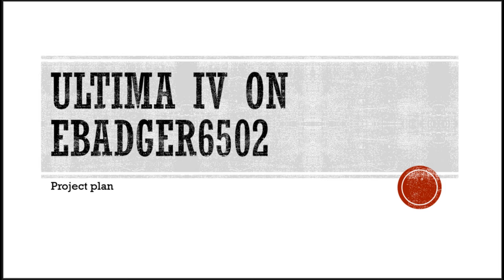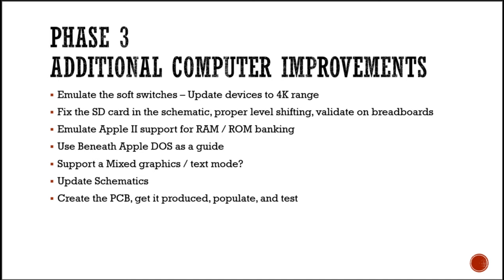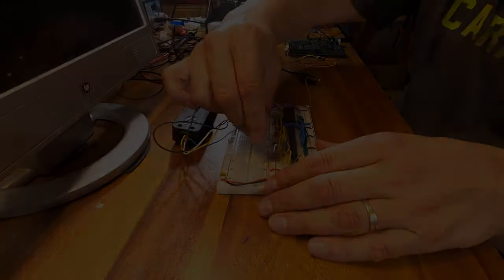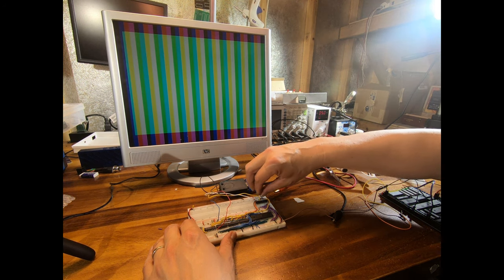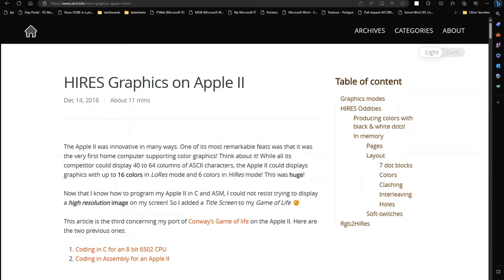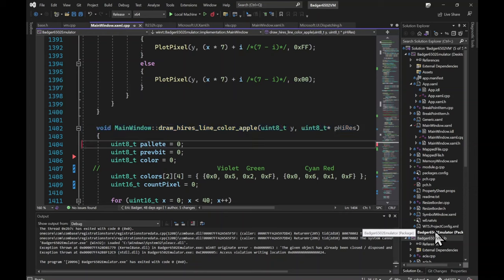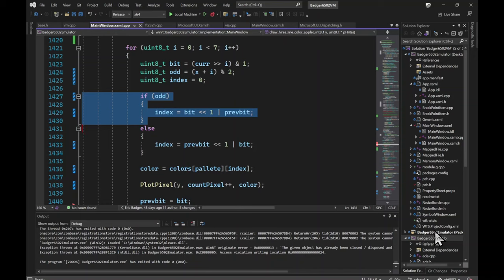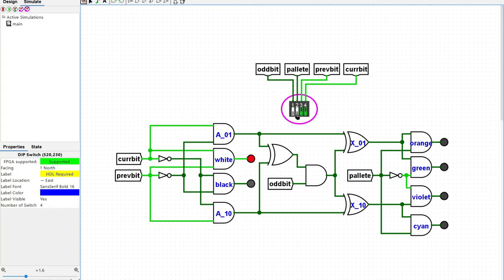Ultima IV on a #6502: How I’m Bringing a Classic RPG to Life on My Home Brew Computer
Hi, I’m glad you’re interested in my project of adding Ultima IV support to my home brew 6502 computer. In this video, I’ll show you how I plan to achieve this ambitious goal, and what progress I’ve made so far.

Ultima IV is a classic role-playing game that was released in 1985 for various platforms, including the Apple II. It is widely regarded as one of the best games of all time, and a pioneer of open-world and moral gameplay. I’ve always wanted to play it on my own custom-built 6502 computer, the ebadger6502, which is based on the MOS Technology 6502 microprocessor, the same one used in the Apple II.

To make this possible, I’ve divided the project into four phases:

Phase 1: VGA Apple II graphics. In this phase, I’ll modify my existing VGA adapter design to better support the high-resolution graphics mode of the Apple II, which is used by Ultima IV. I’ll also examine the possibility of supporting the low-resolution color mode, which is used by some other games. I’ll rebuild the VGA adapter on breadboards and hook it up to my N-1 CPU board, which is a simplified version of the ebadger6502. I’ll update the schematics as I go along, and test the graphics output on a monitor.

Phase 2: Mockingboard. In this phase, I’ll build a sound card that is compatible with the Mockingboard, which is a popular sound card for the Apple II. The Mockingboard uses two AY-3-8910 sound chips, each capable of producing three voices of sound. I’ll use 2 of these chips to create a 6-voice sound card for my ebadger6502. I’ll build the sound card on breadboards and test it with some software that I’ll write or port from existing sources. I’ll also include the Mockingboard circuit into my schematics.

Phase 3: Computer updates. In this phase, I’ll make some changes to the ebadger6502 computer itself, to make it more compatible with Apple II software and more capable in general. I’ll emulate some of the soft switches that control various aspects of the Apple II hardware, such as graphics mode, speaker output, and keyboard input. I’ll fix the SD card interface in my design, which currently has some issues with level shifting and reliability. I’ll add support for banking ROM and RAM, which will allow me to switch between different memory segments at runtime. This will emulate the functionality of the Apple II Language Card (LC). I’ll produce a new PCB with all these changes, populate it with components, and test it thoroughly.

Phase 4: Port Ultima IV software. In this phase, I’ll finally port the Apple II version of Ultima IV to run on my ebadger6502 computer. I’ll update the SD card and DOS routines as necessary to load and save game data. I’ll emulate some of the floppy disk routines that are used by Ultima IV to access game files. I’ll use my software emulator as a debugging tool to help me with the porting process.

As you can see, this is a very challenging and exciting project that will push my skills and knowledge to the limit. But I’m confident that with enough time and effort, I’ll be able to achieve my dream of playing Ultima IV on my own 6502 computer.

I hope you enjoy watching this video and following along with my progress.